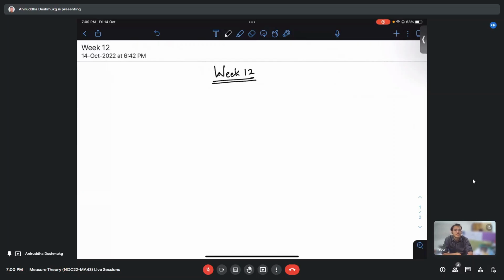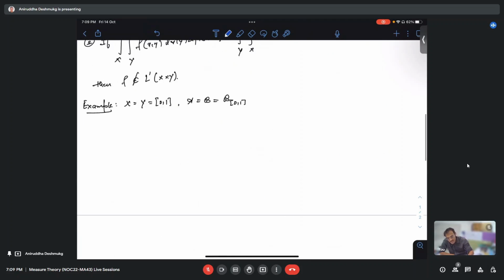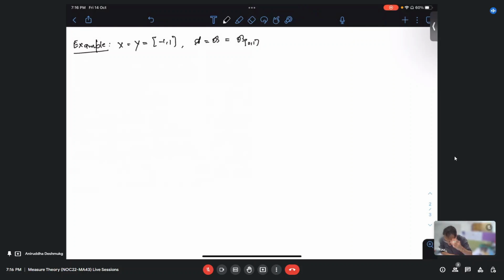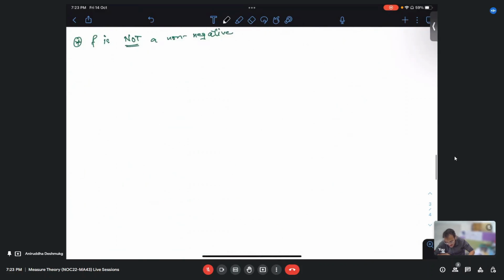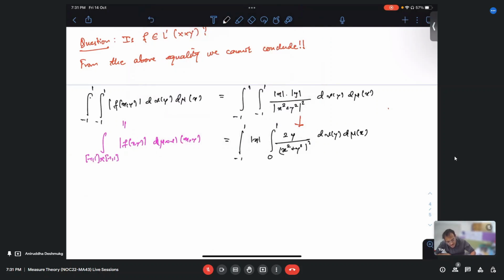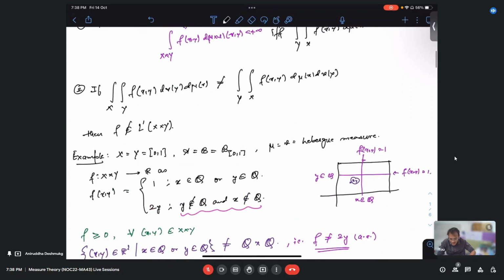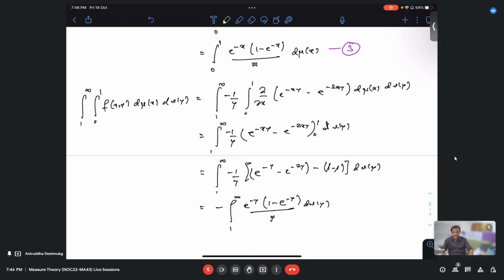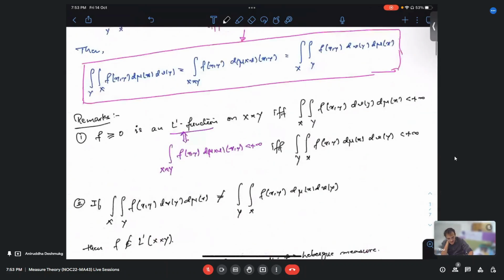Week 12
In this session, we look at a few examples where we apply Fubini's theorem to know if a given function is an L^1 function on the product space.